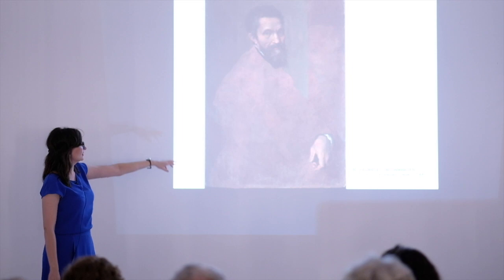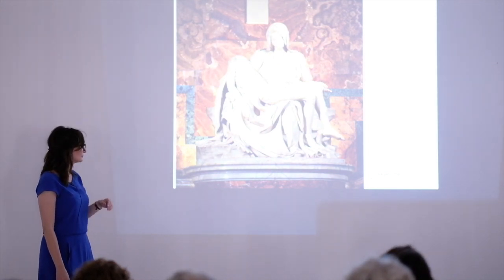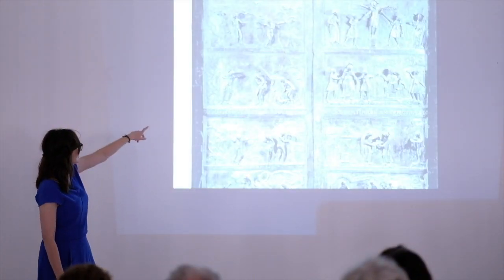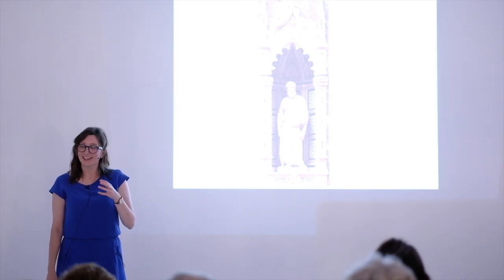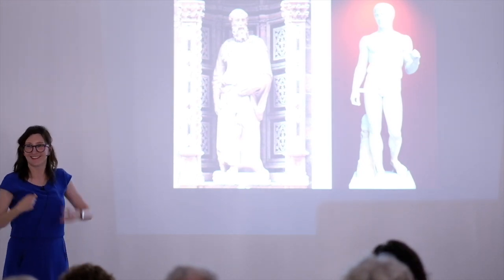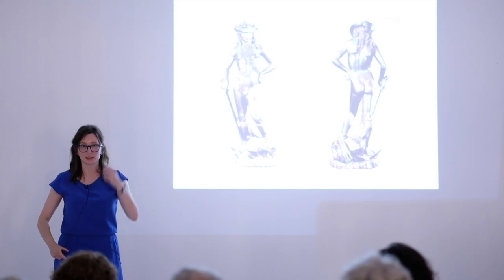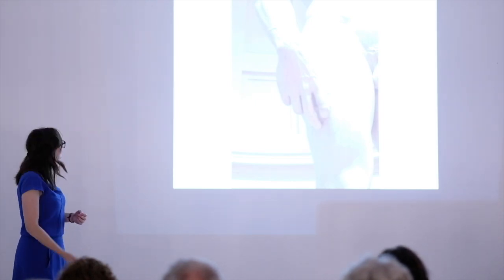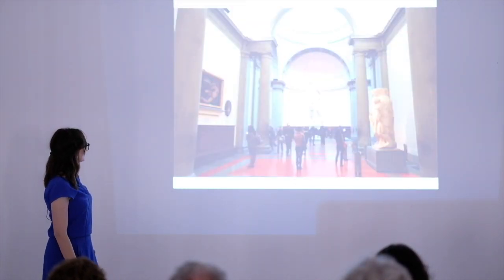Art in Florence: Michelangelo's David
Jones Gallery curator Sarah Jones discusses the early life and work of Michelangelo and analyzes his most famous sculpture.